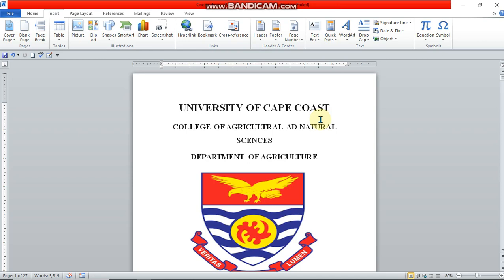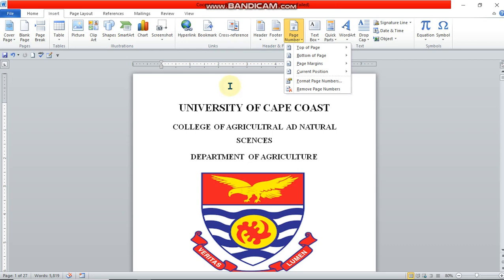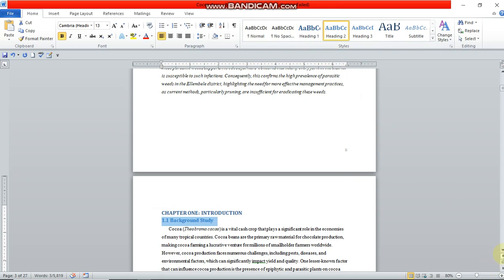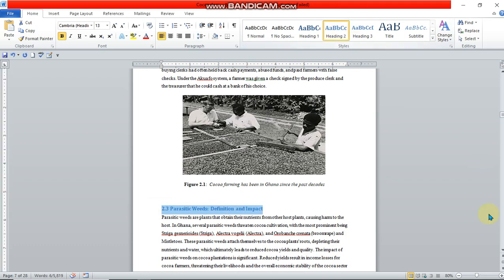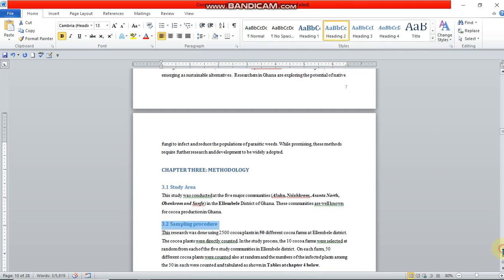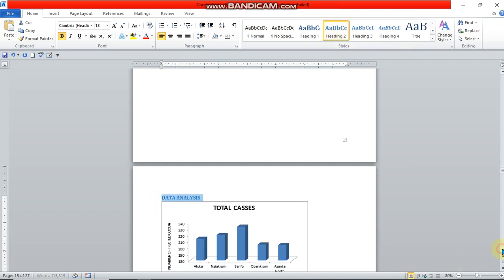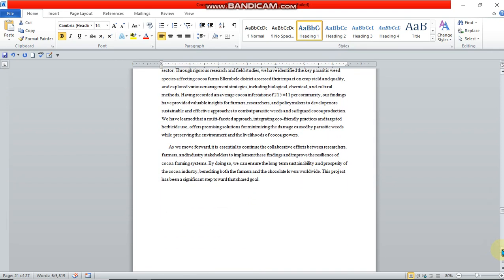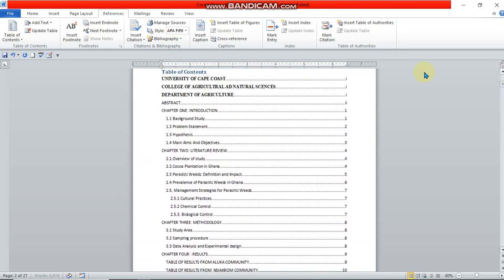Add "Table of Content" to Microsoft Word. Step-by-step tutorials.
Add different page umbers to same word document